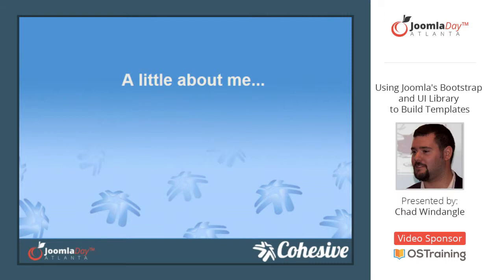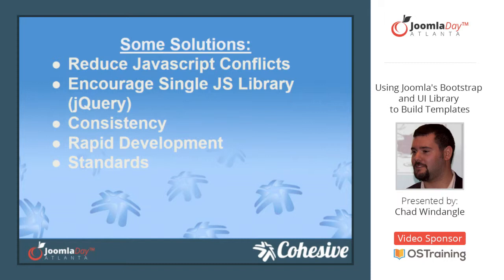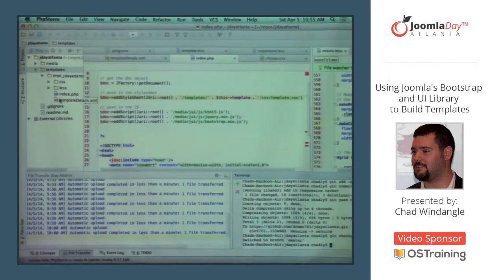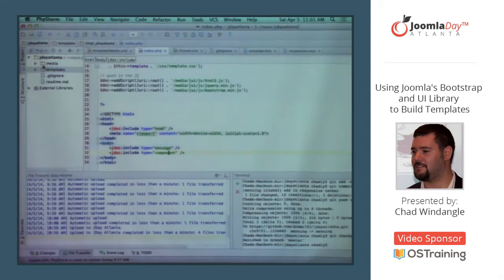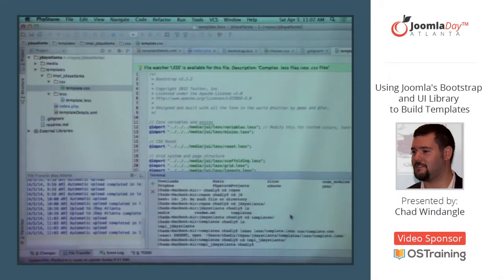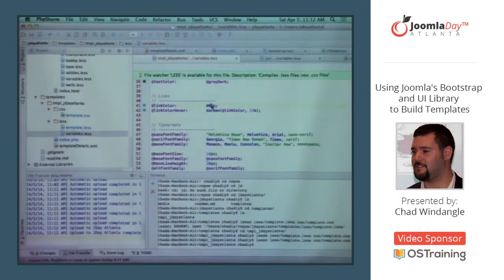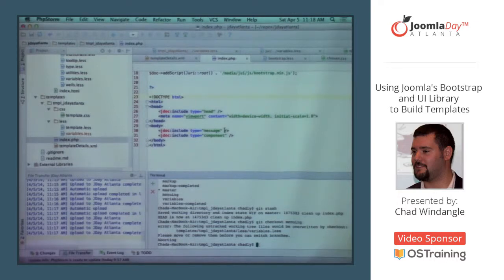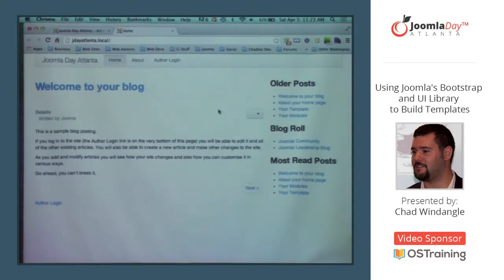Using Joomla's Bootstrap and UI Library to Build Templates by Chad Windangle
In this presentation Chad will live-code a Joomla template demonstrationg how to access and use Joomla's built in version of Bootstrap, building a customized template based on Bootstrap. Attendees will also learn how to use the power of LESSCSS to build semantic layouts and customize bootstrap to build a one-of-a-kind template.

A background in HTML and CSS programming will be helpful. You are also invted to bring a laptop to follow along. Using a localhost version of Joomla and even having a LESS compiler installed and available will be helpful for those wanting to get the most from this presentation.